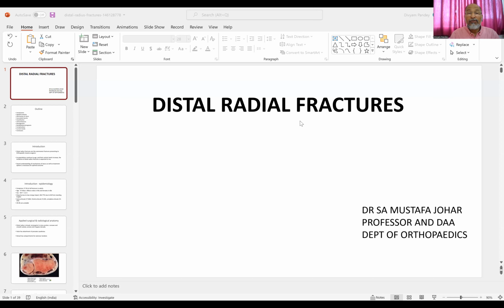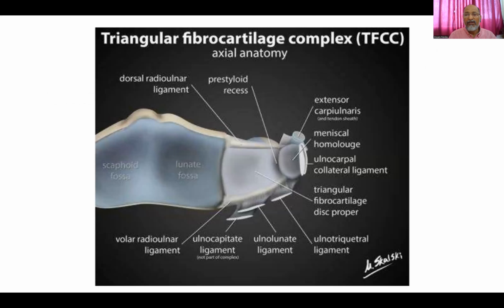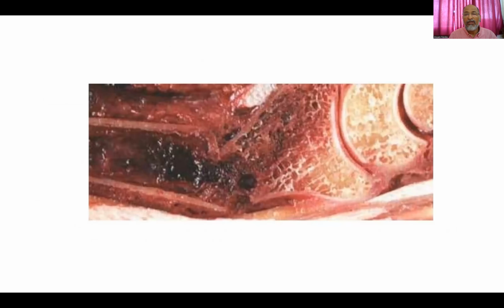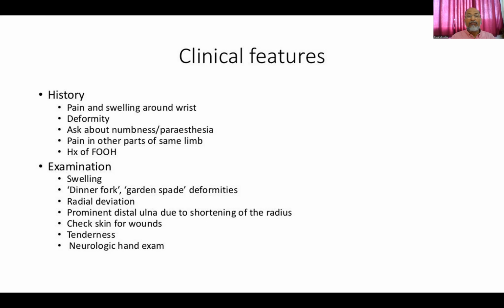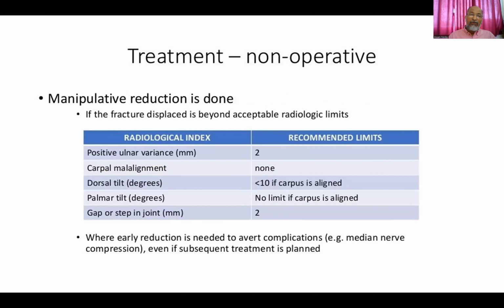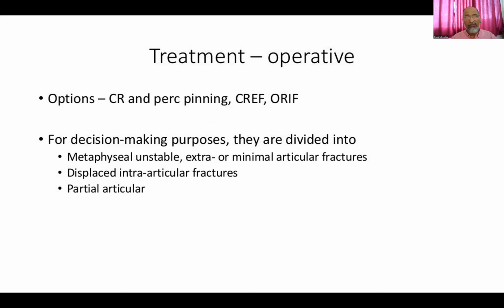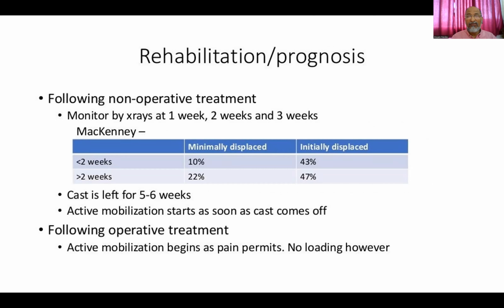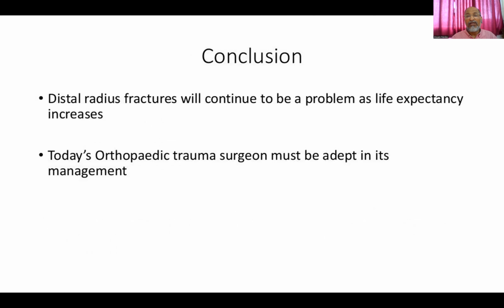distal radial fracture - Dr S A Mustafa johar